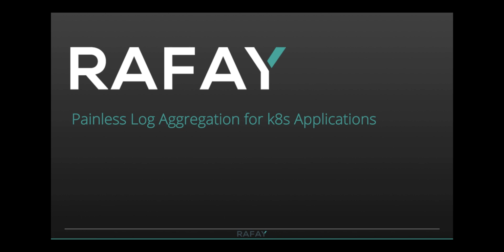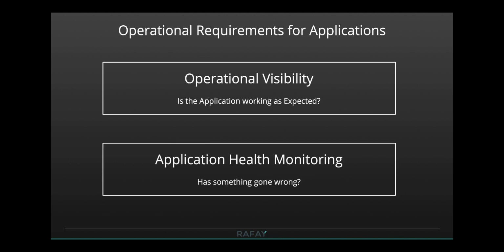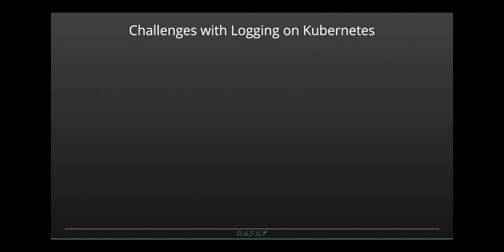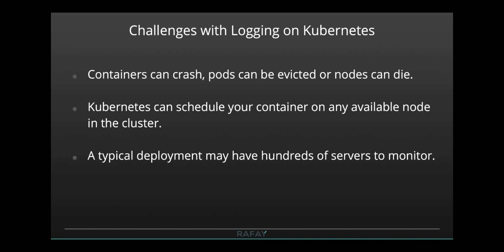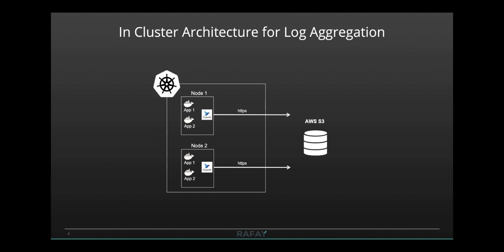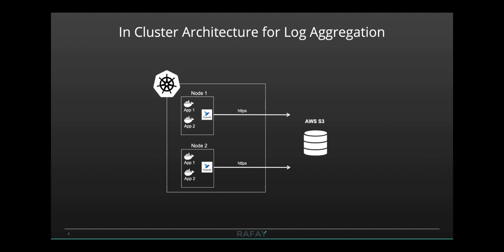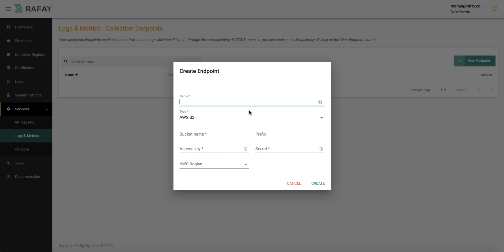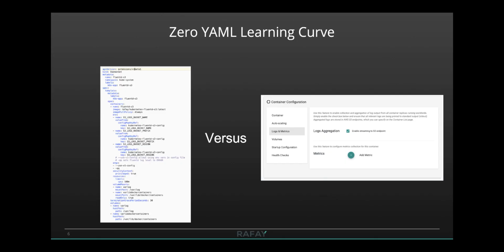Painless Log Aggregation for Kubernetes based Applications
Timely access to application logs is critical for Operational visibility (i.e. is the application running as expected?) and Application health monitoring (i.e. has something gone wrong?)

Application logs are typically the closest to the underlying issue and therefore can provide extremely rich context that will help the developer get to the bottom of the issue quickly.

For applications deployed to Kubernetes environments, logging can be complicated. Some of the issues that have to be dealt with are:
Containers can crash, pods can be evicted or nodes can die.
Kubernetes can schedule your container on any available node in the cluster.

A typical deployment may have hundreds of servers to monitor.
In any scenario, one cannot afford to lose access to the application logs. Therefore, it is a common practice to aggregate logs in a central repository independent of the Kubernetes nodes, pods, or containers.

Let’s look at what the setup and configuration of log aggregation looks like in Rafay.

Rafay automatically deploys a node-level logging agent on every node in the cluster. This agent has access to log files of all application containers operating on that node. The collected logs are streamed directly to the customer’s AWS S3 bucket which acts as a highly scalable, resilient log archive service. The aggregated logs can then be picked up by the customer’s preferred log visualization service such as Elastic Search, Splunk etc.

Rafay provides an easy to use, guided workflow that dramatically improves developer productivity and guarantees operational simplicity. The entire setup and configuration for log aggregation for multi cluster deployments can be performed in a few seconds.

Application developers do not have to deal with the learning curve associated with writing and maintaining the YAML configuration for Fluentd and other infrastructural components in Kubernetes. These are automatically generated and used behind the scenes by the Rafay platform.